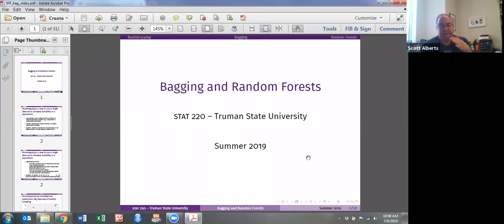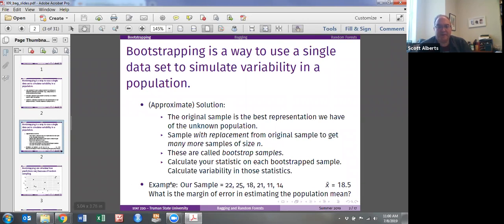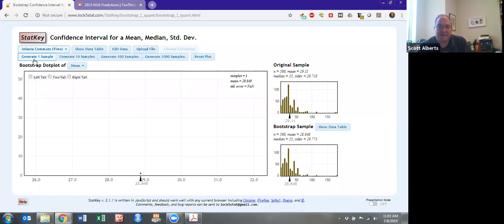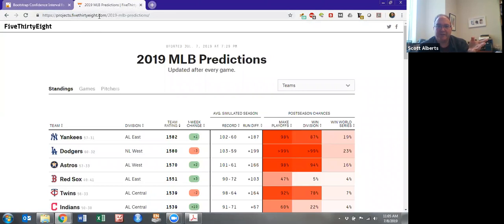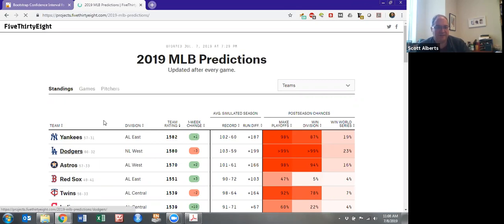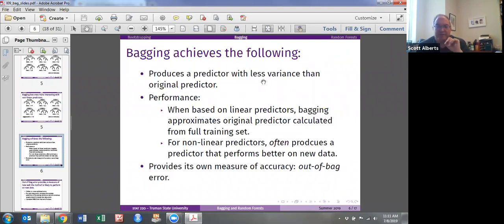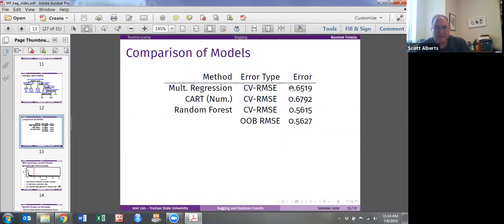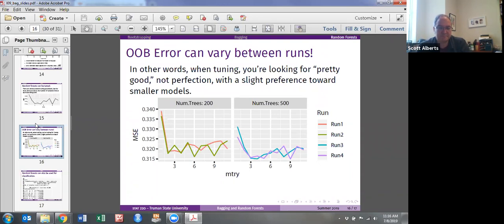BigIdea: RandomForests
This video explains the general idea of Random Forests and Bootstrap Aggregation (or bagging).